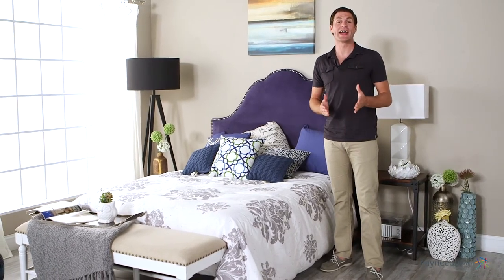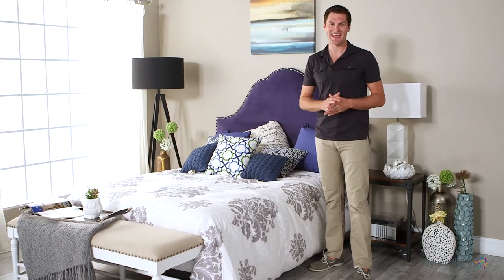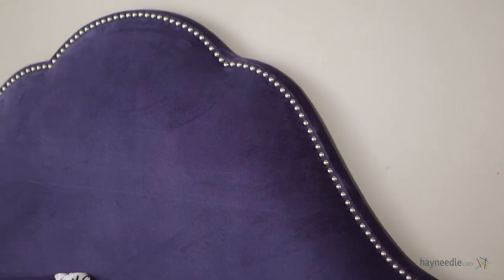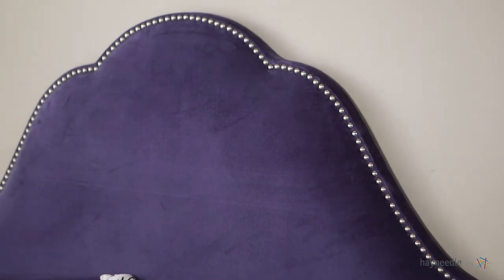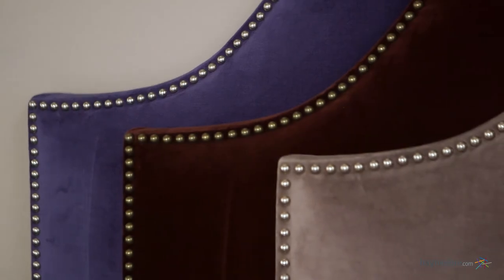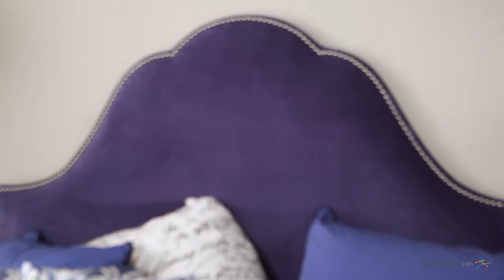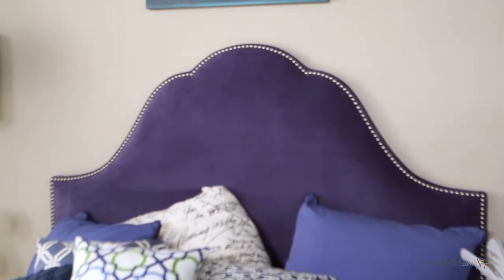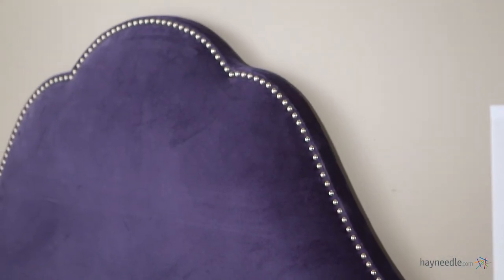Skyline Arch Nail Button Headboard - Product Review Video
For more details or to shop this Skyline headboard visit Hayneedle